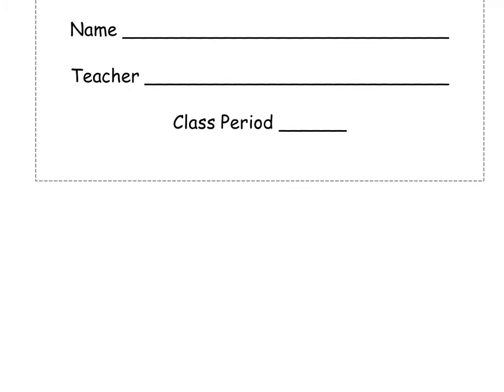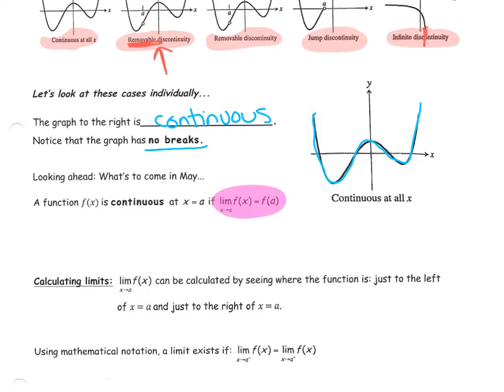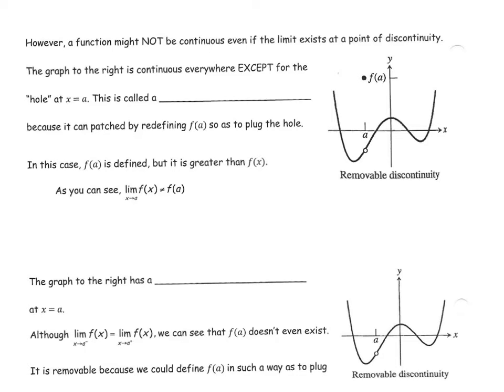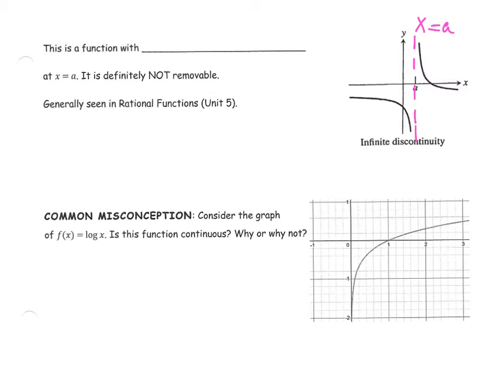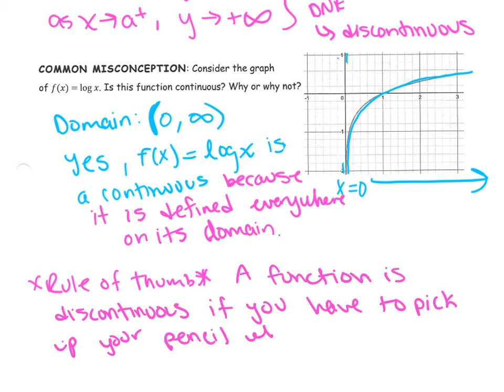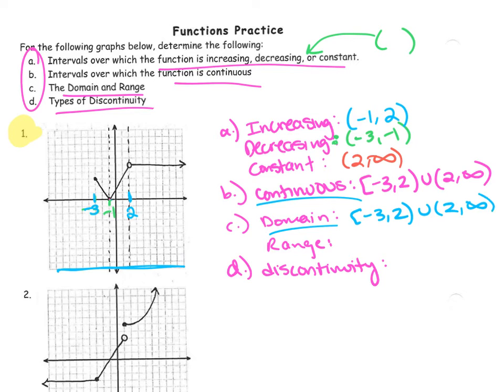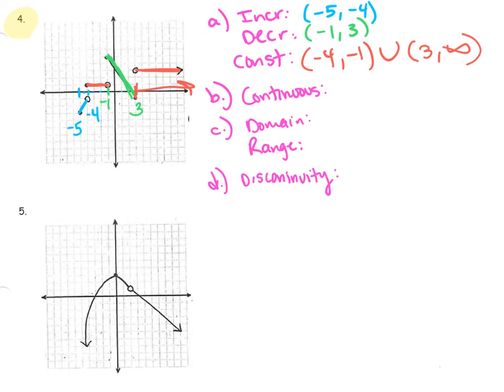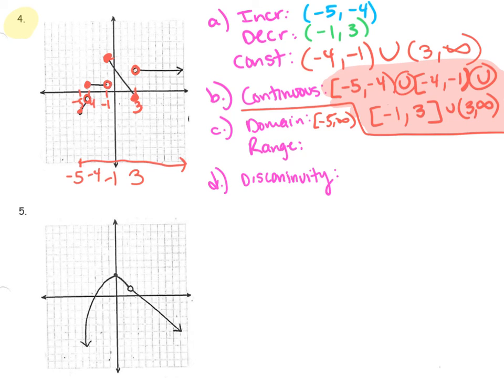Pre Calculus - Unit 2 Lesson 1 - Continuity vs Discontinuity